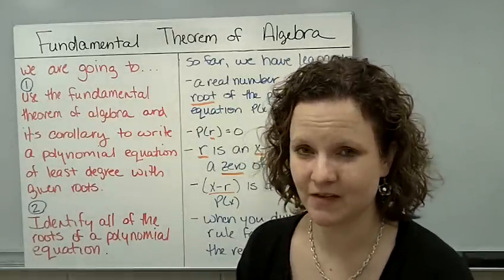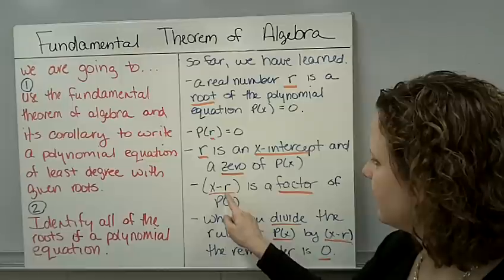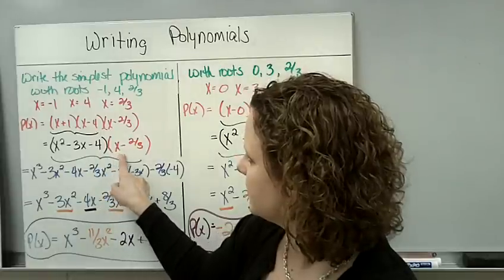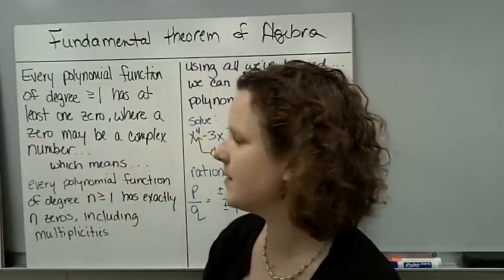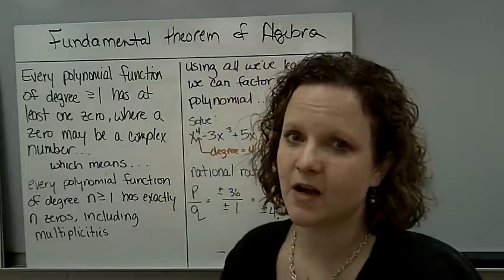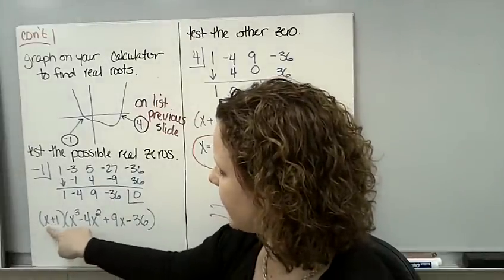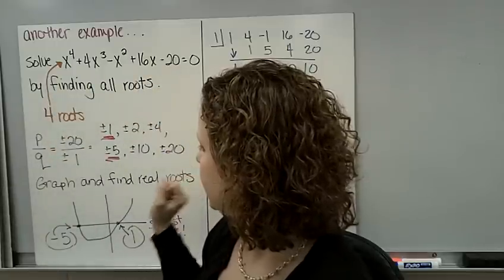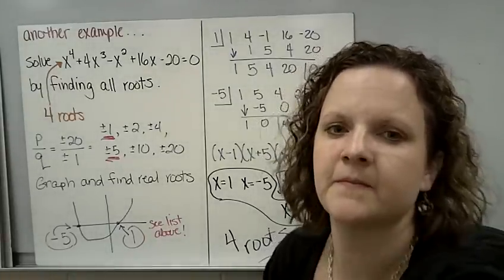fundamental theorem of algebra 1